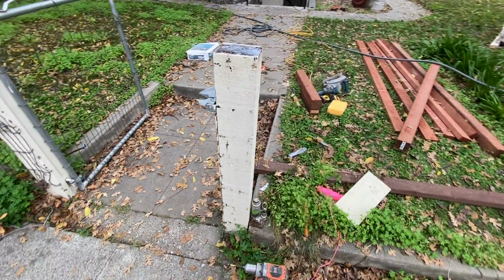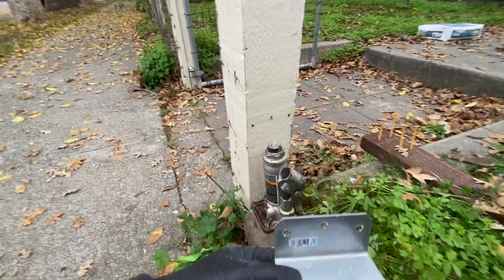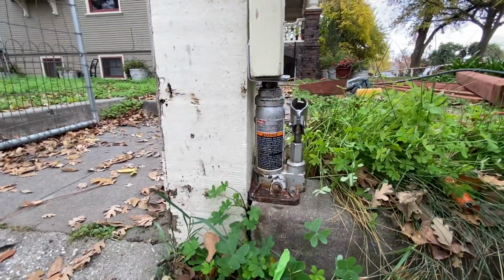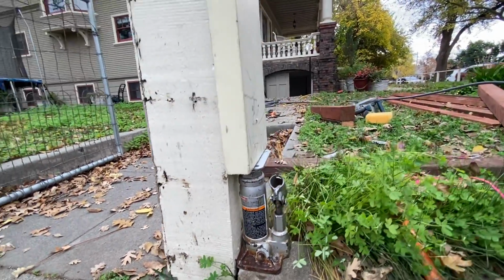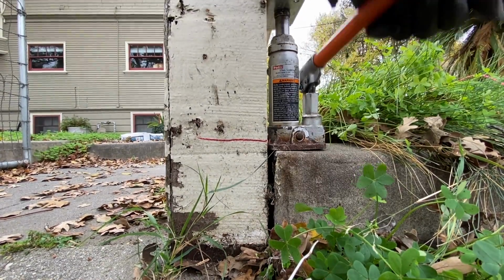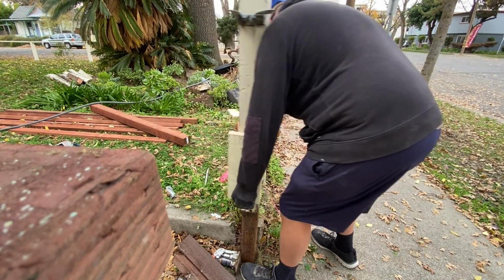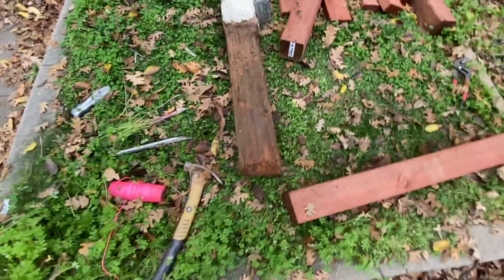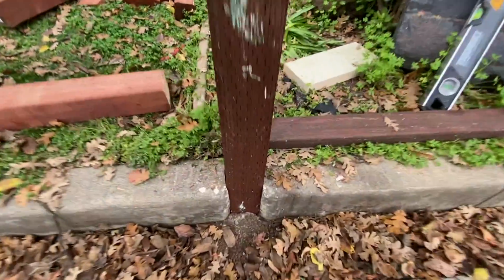How to Remove a Fence Post Surrounded by Concrete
The Ultimate Handyman shows you how to remove fence posts with a 2 ton bottle jack and some metal brackets.